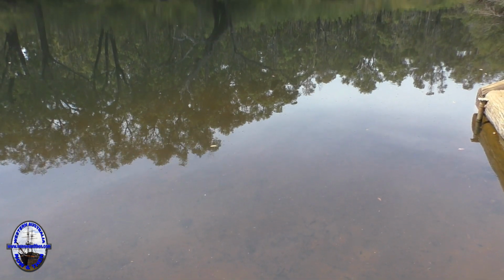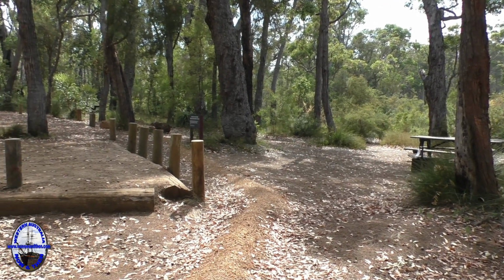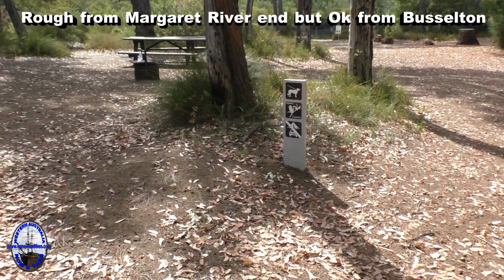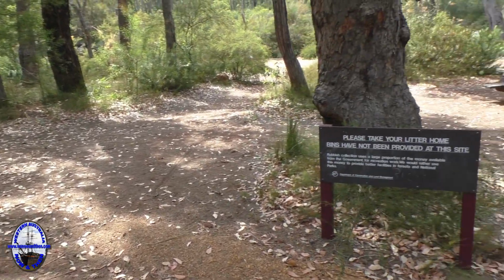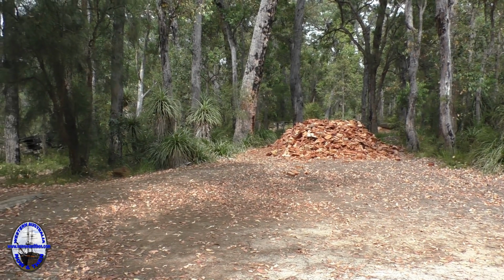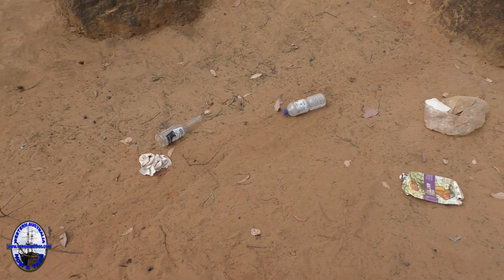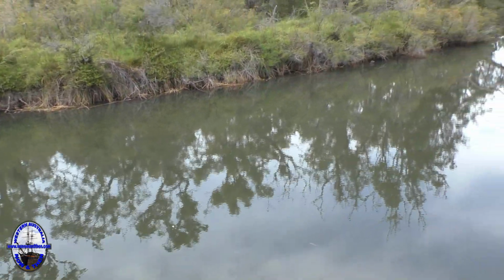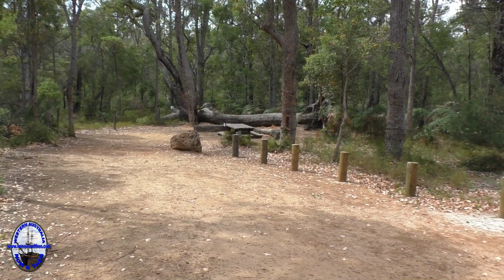Canebrake Pool Campsite - Western Australia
Canebrake Pool is located in the Margaret River area and can be accessed from Margaret River via Osmington and Canebrake Roads or from Busselton via Chapman Hill Rd and Canebrake Rd.